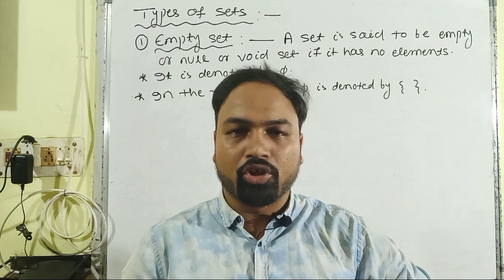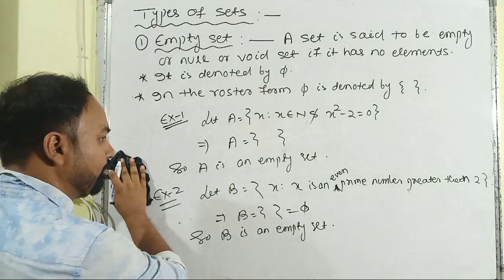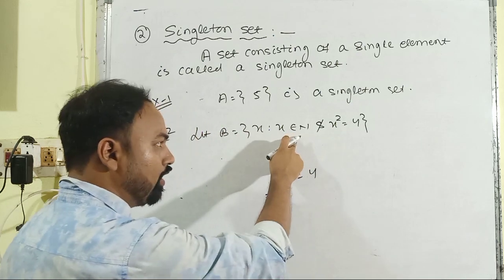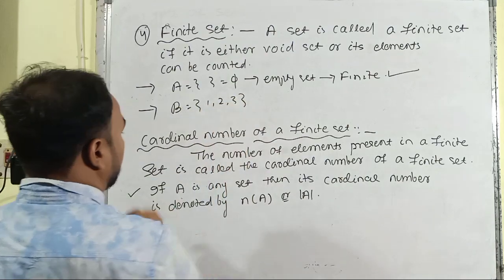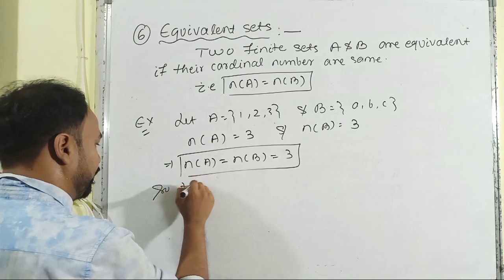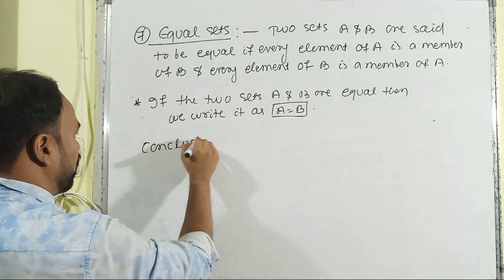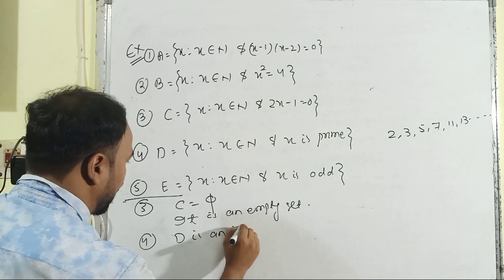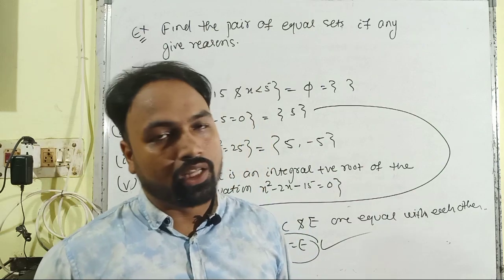Types of sets||Part-2||Set||DR sir||Class-XI